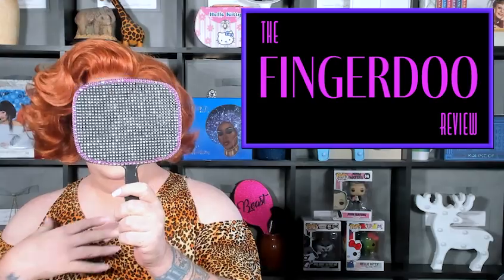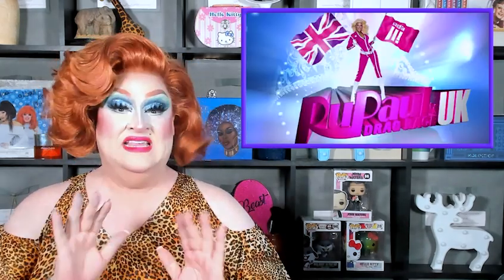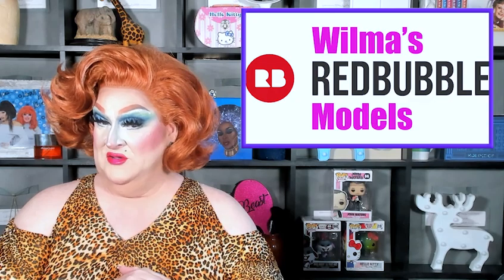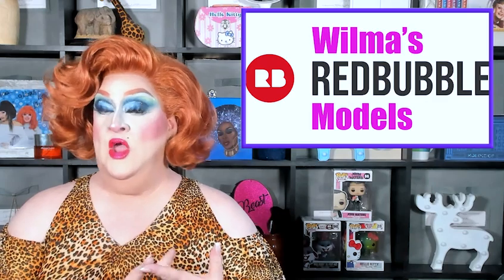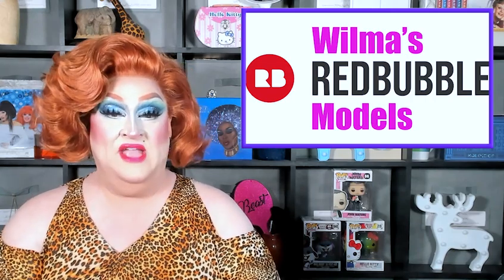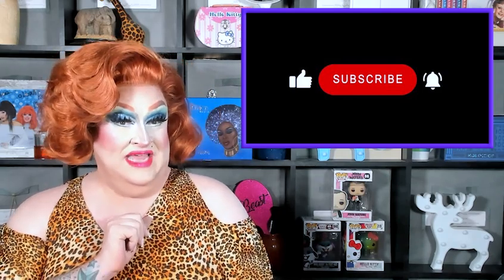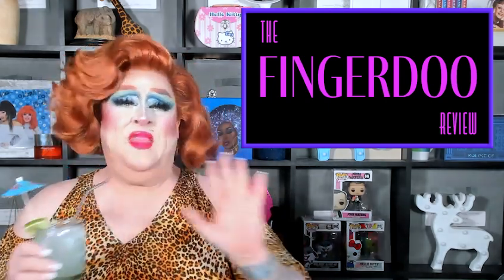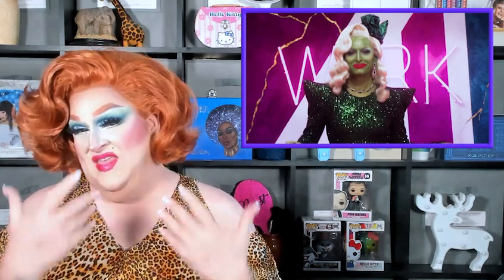RuPaul's Drag Race UK S3 E1 | The Fingerdoo Review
They had me at Dirty but Charades was the icing on my cake, I'm so serious!

Please follow Denise Gjernoe on Instagram!

Hey Dolls, I've launched Memeberships to this channel. Join to get access to perks:

Like what you saw? Become a Tipperdoo

Hey, I've even got Merch featuring designs by Lar deSouza and Denise Gjernoe, I'm just saying